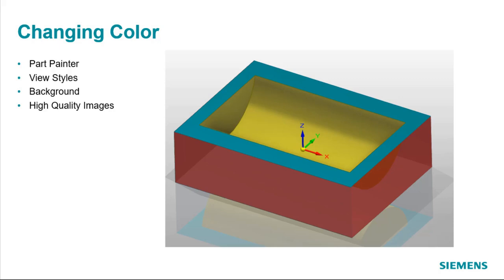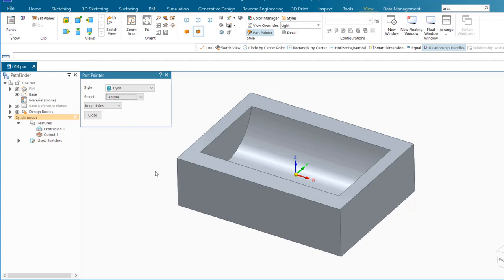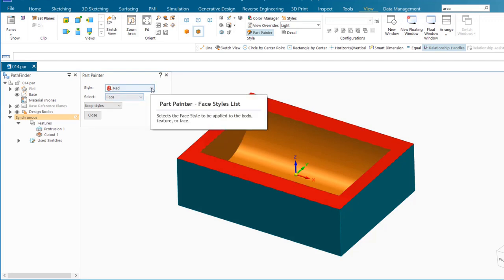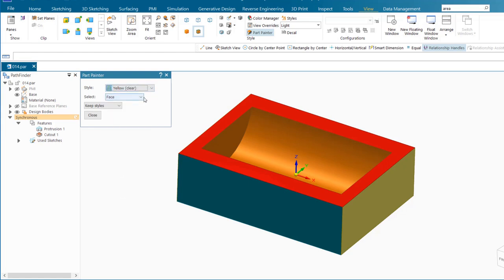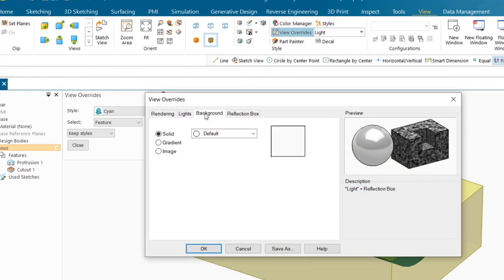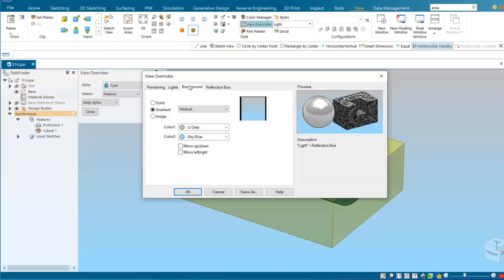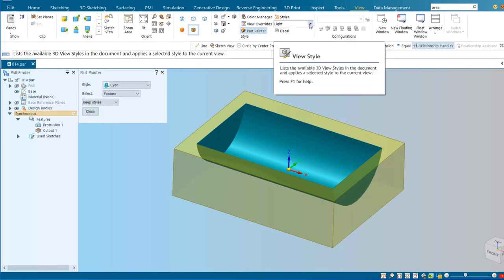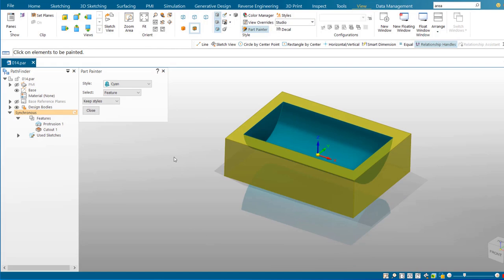Solid Edge Lesson:15 Changing Color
Learn how to use Solid Edge with Radix Engineering! In this video we will be learning how to change color on your 3D model in Solid Edge.